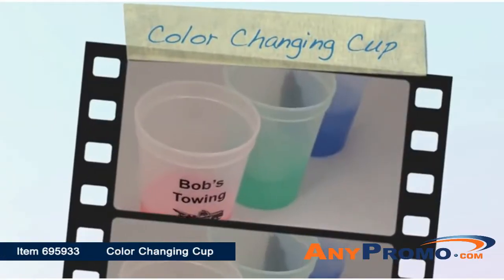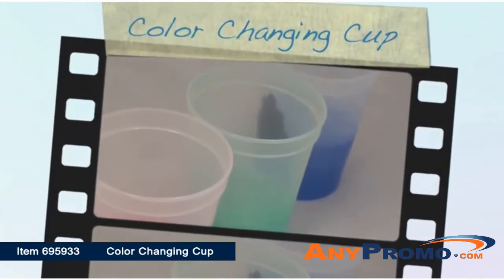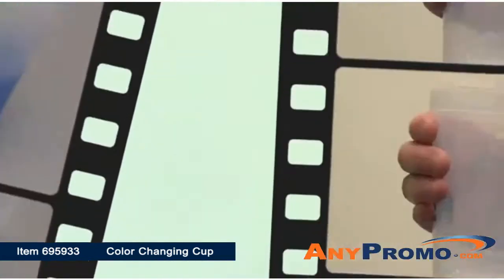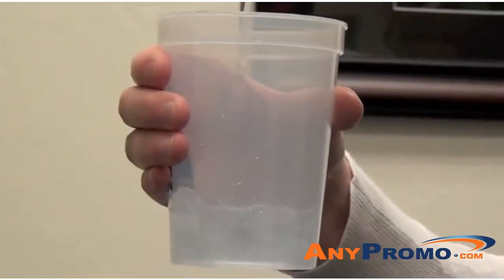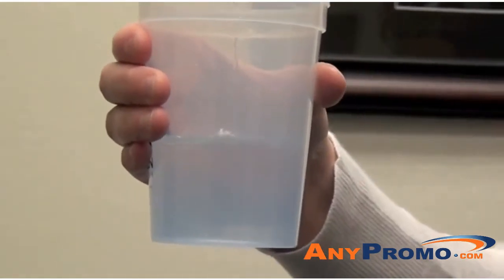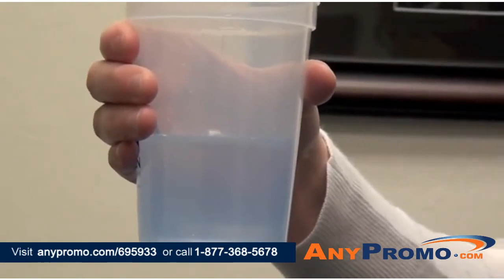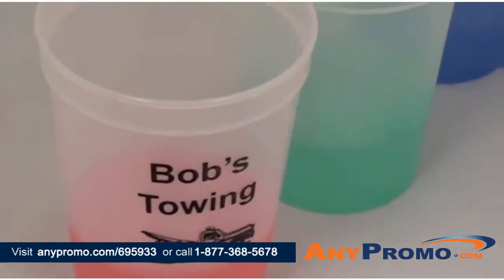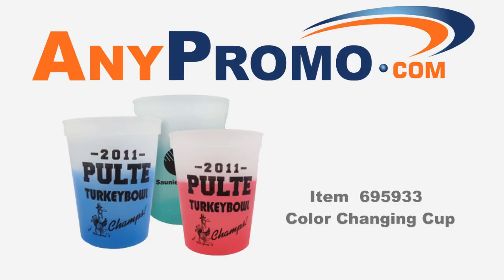Promo Product Review:Color Changing Cup | AnyPromo 695933